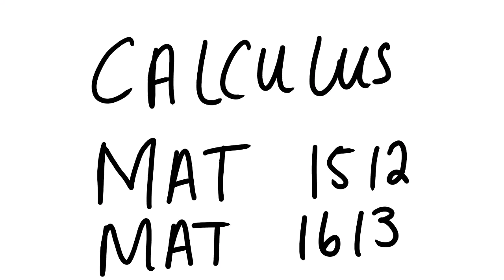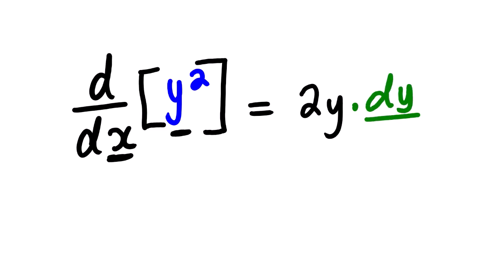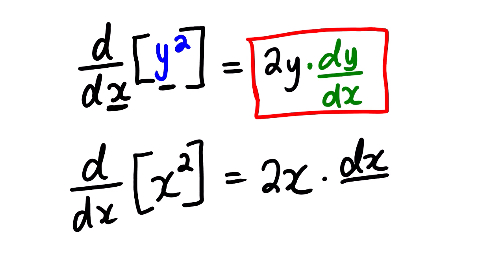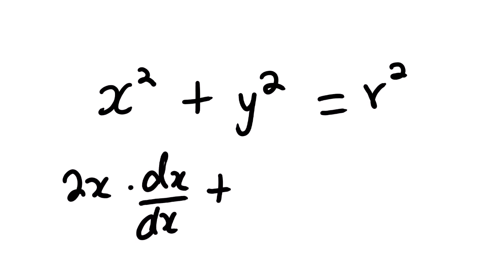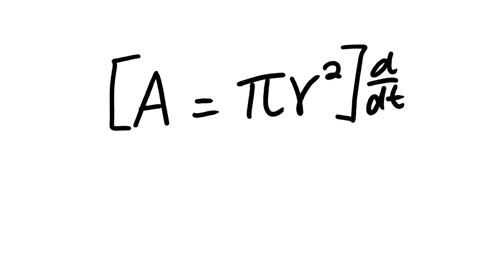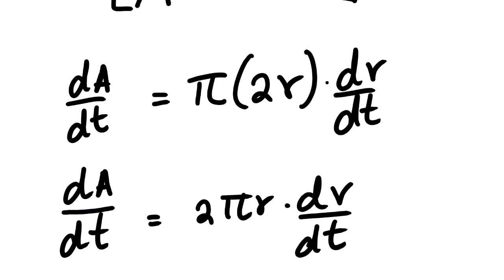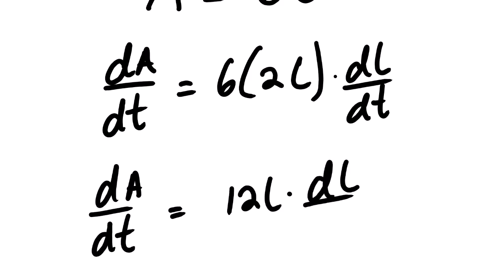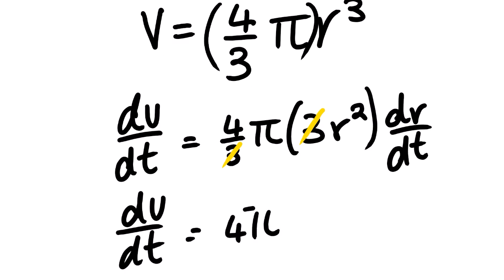MAT 1512 AND MAT 1613 YOU NEED TO TAKE NOTE OF THIS WHEN DEALING WITH DERIVATIVES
IT IS VERY IMPORTANT TO TAKE NOTE AND KNOW THIS CONCERNING DERIVATIVES IN CALCULUS .